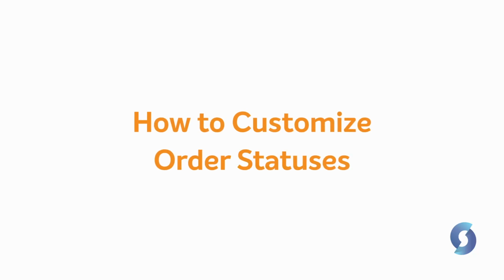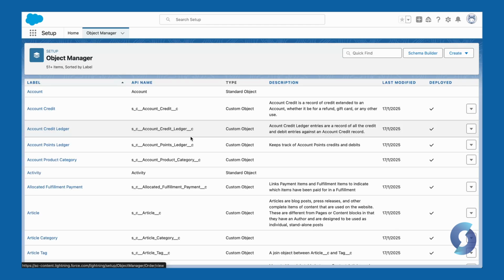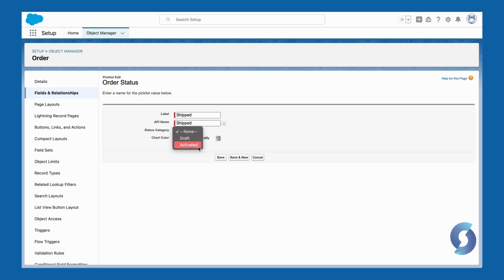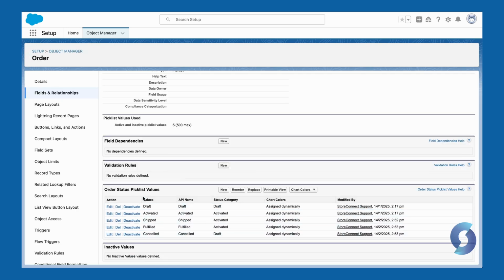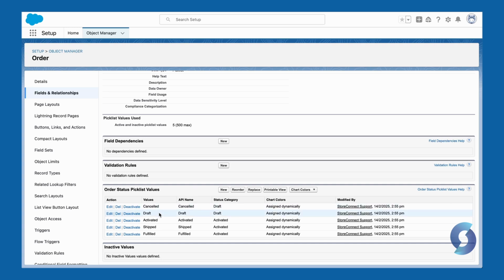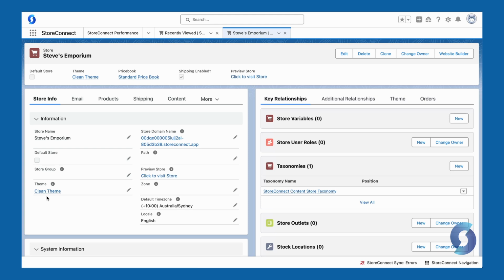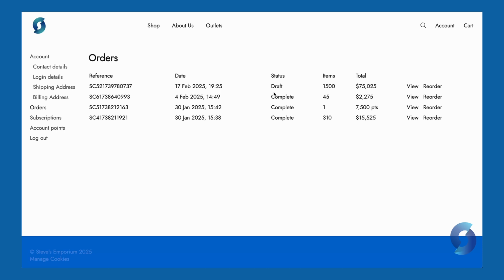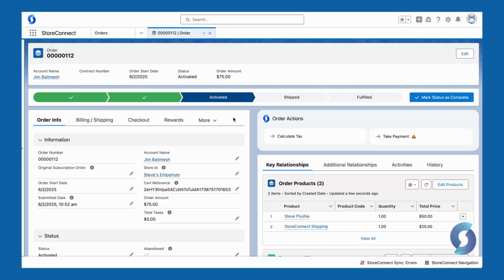How to Customize Order Statuses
Create your own order process by customizing the steps customer orders go through in backend as well as what the customer themselves see.